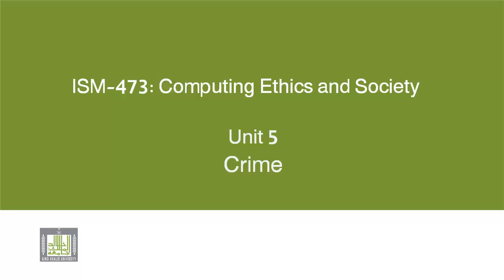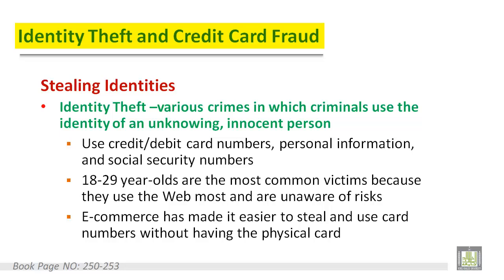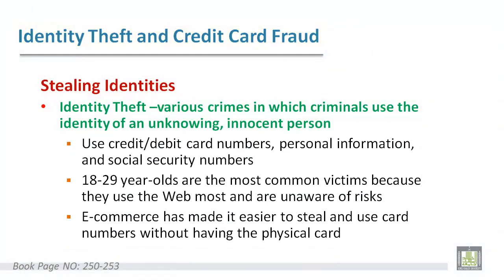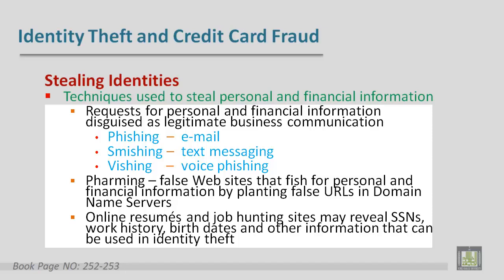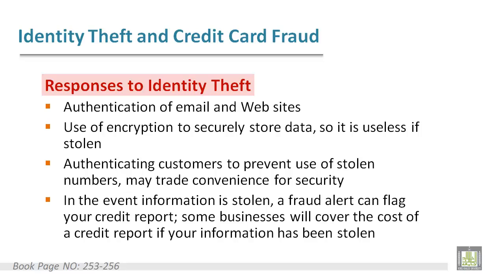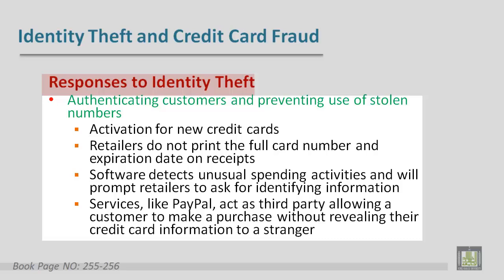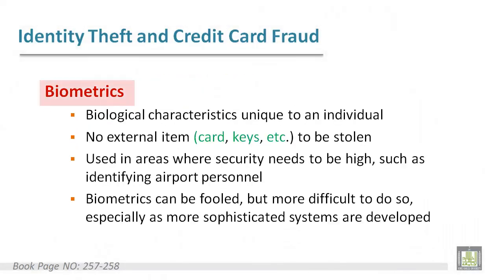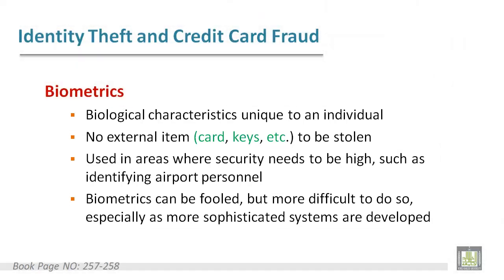Computing Ethics & Society - Lecture 15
Crime
- Identity Theft and Credit Card Fraud